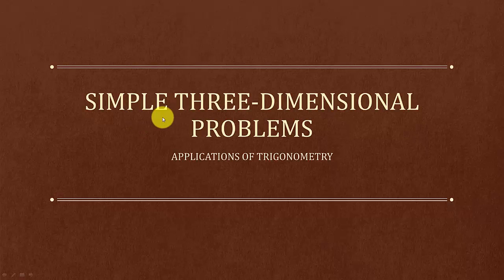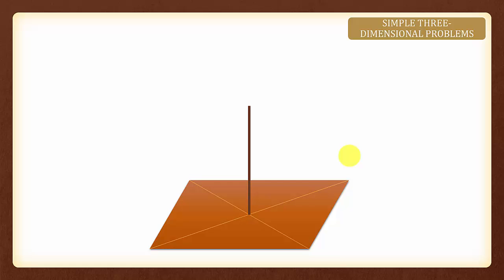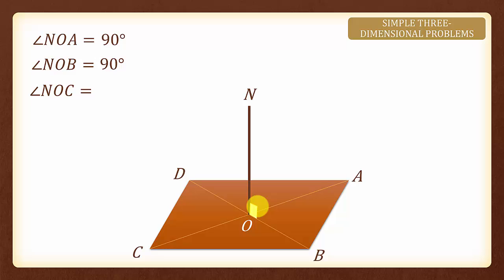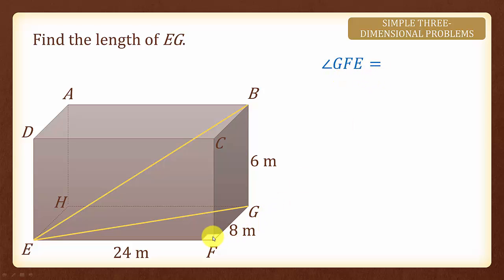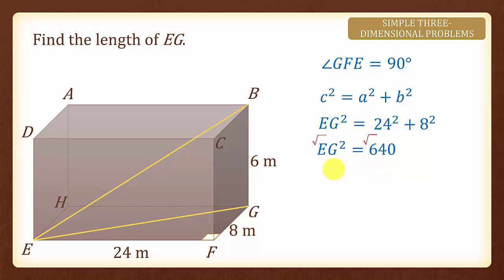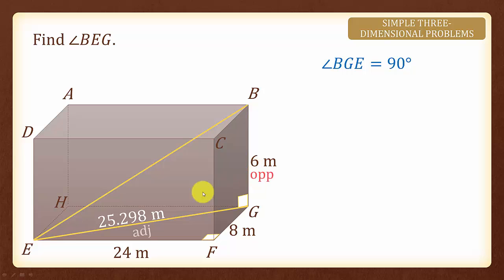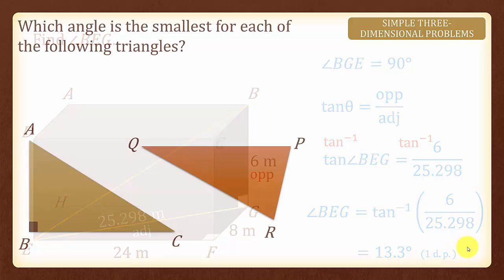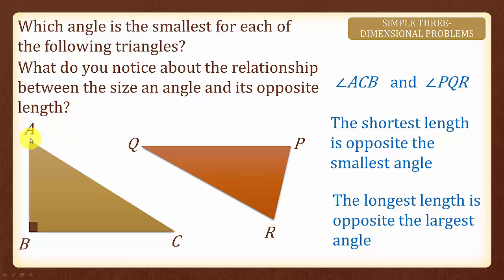Simple Three-Dimensional Problems Part I